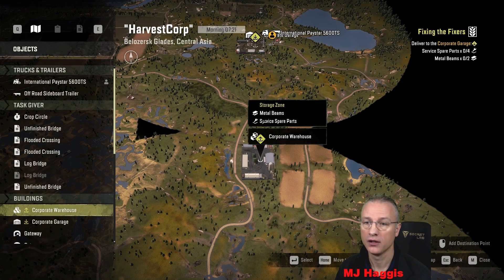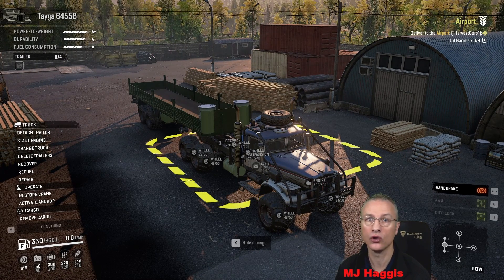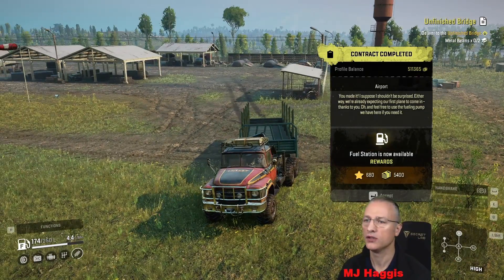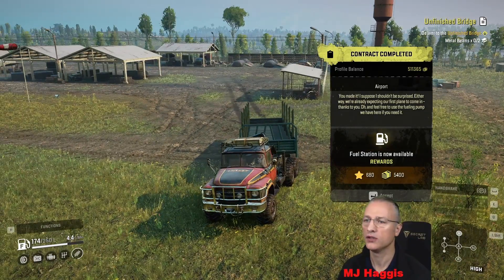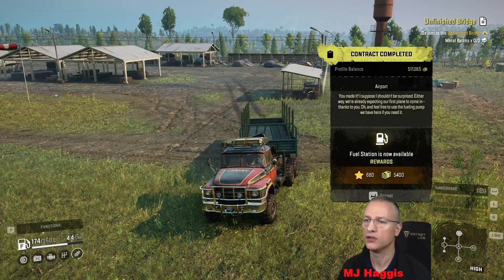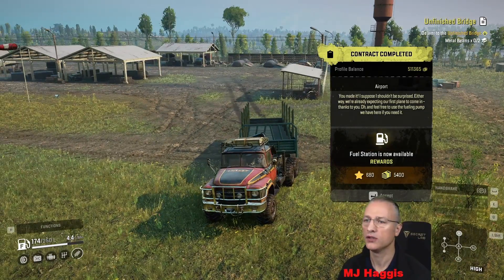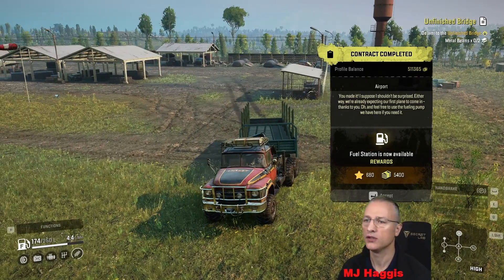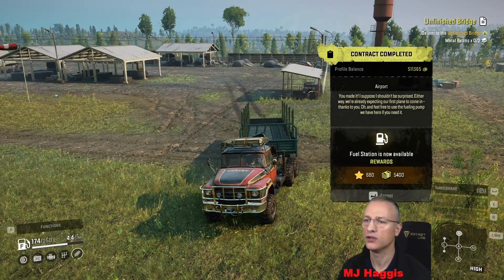Snowrunner Ep 355 S8 "Fixing the Fixers" & "Airport"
In this episode I do the Contract "Let There Be Light" followed by  "Down To The Last Screw".